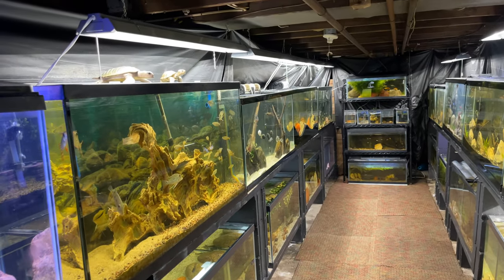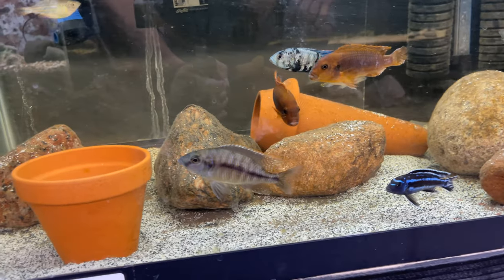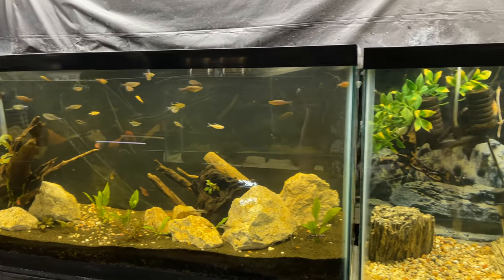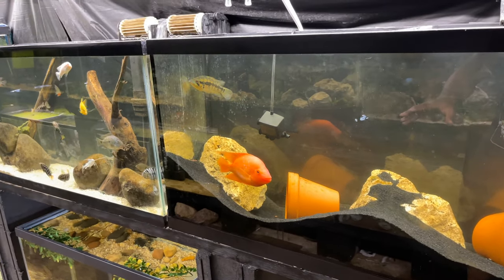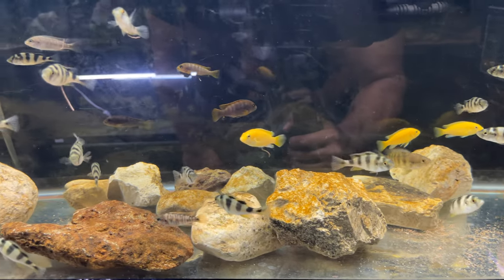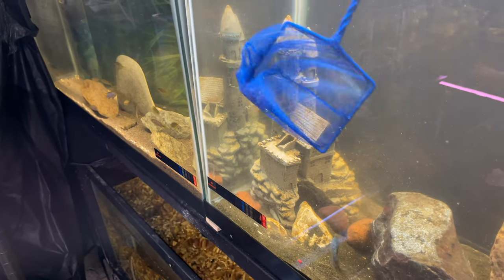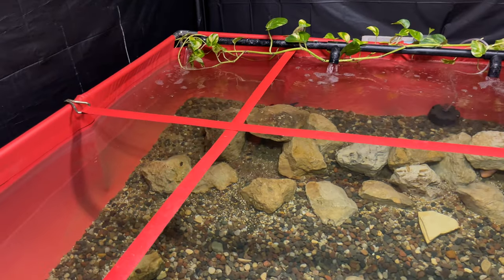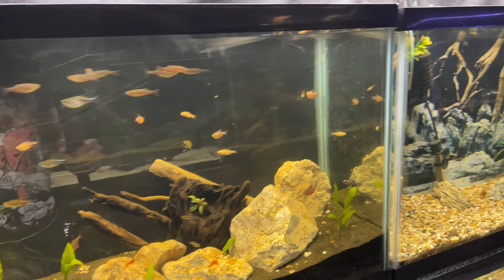ADDING MY FLOWER HORN TO A NEW TANK + FISH ROOM UPDATE!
In today video i give my red dragon flower horn a new aquarium plus i give you guy's a fish room update & update on the 1000G Pond. This indoor pond came out so amazing after setting it up. It look so much better than i could ever imagine.

✪ Social Media ✪
►Tiktoks : bossaquaticsyt

Camera Gear: Iphone 13
Editing Software: imovie
Mic : lav Iphone mic

Keywords**
fish room
fishroom tour
fish breeding
monster fish
planted tank
fish tank
fish room tour 2022
fish pond
pond
1000g pond
1000 gallon ponds